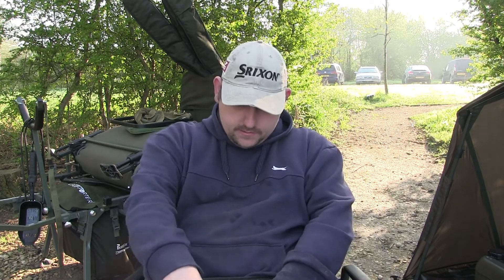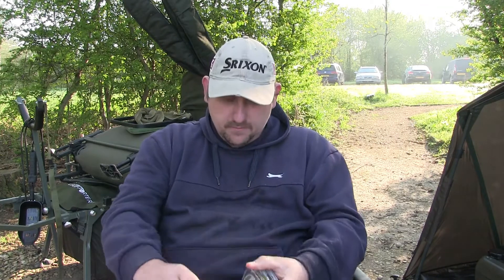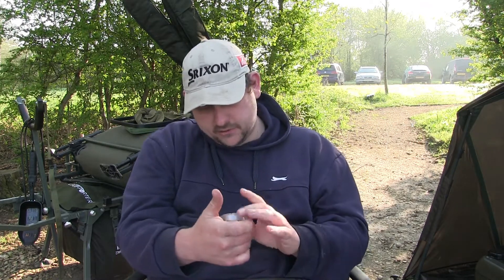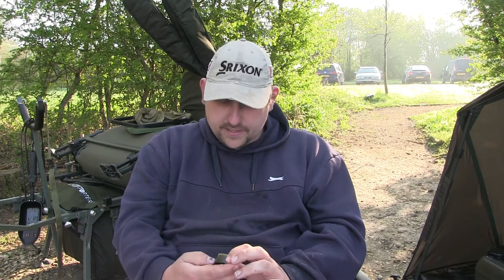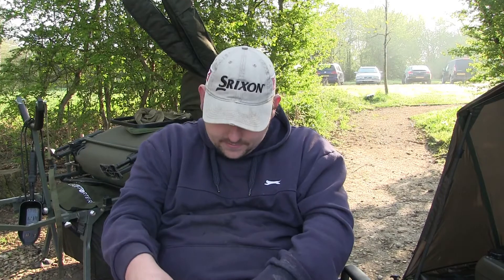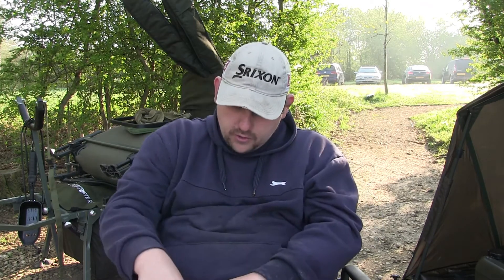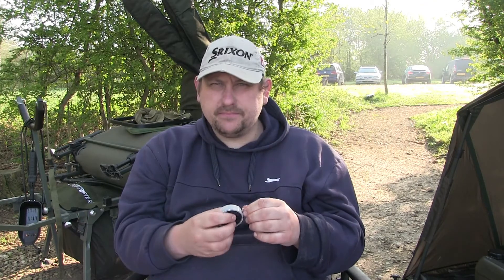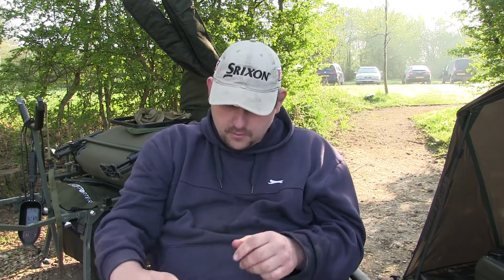FAQs Hook Links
FAQs I been asked about tackle I use in my fishing here in the Hook Links I use. All of the tackle I use is played for with my own money and the tackle I buy is dose the job I need it to